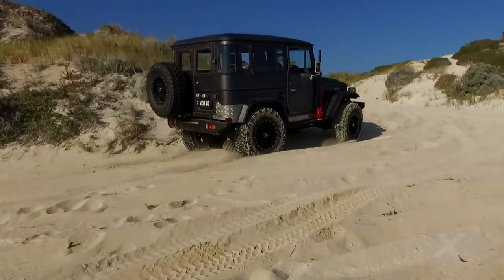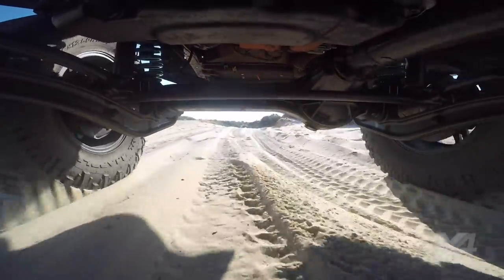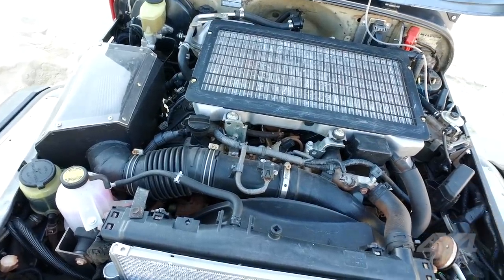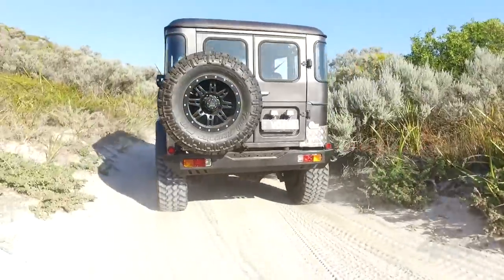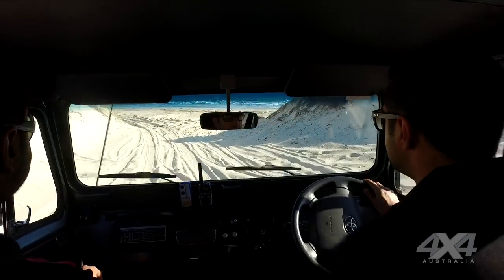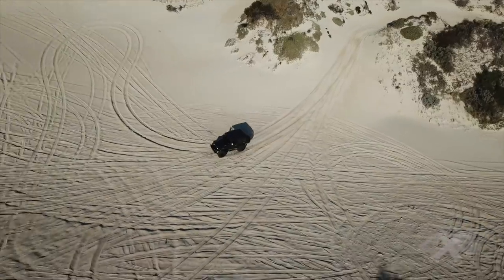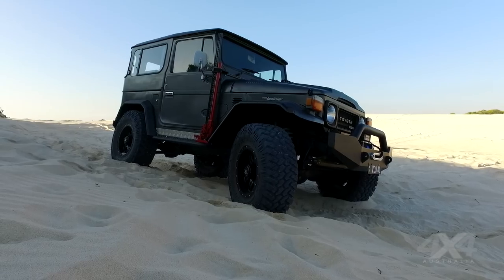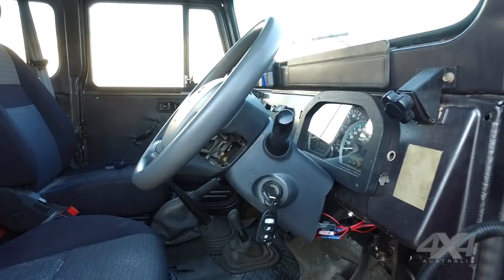Custom V8-powered Toyota Land Cruiser BJ40 | 4X4 Australia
What could be better than a compact and simple classic Toyota Land Cruiser BJ40 with a stonking big LC79-derived V8 stuffed up its nose?

Get the whole story on this magnificent custom 4x4 creation in the July 2018 issue of 4x4 Australia.

4X4 Australia has been the off road enthusiast’s bible since 1979, bringing its dedicated readers the most reliable 4x4 vehicle reviews, outdoor recreation product evaluations, and off-the beaten track destinations and expeditions.